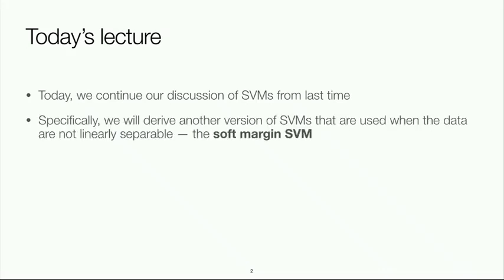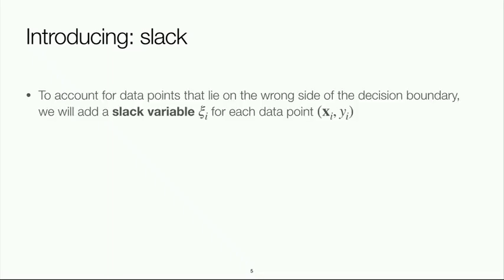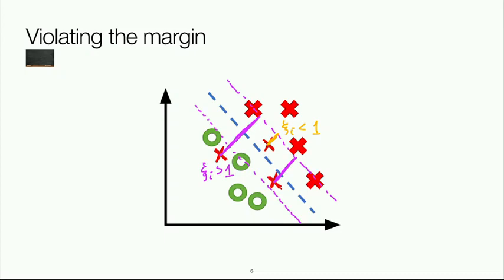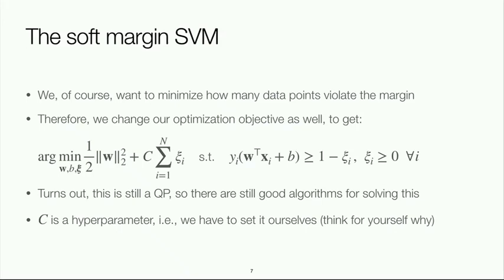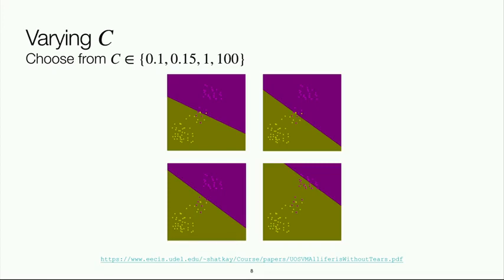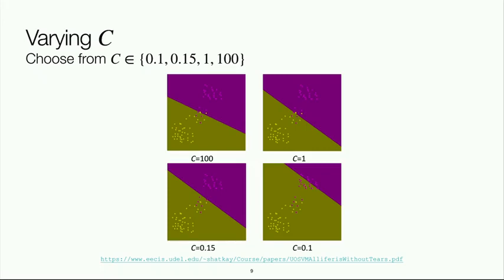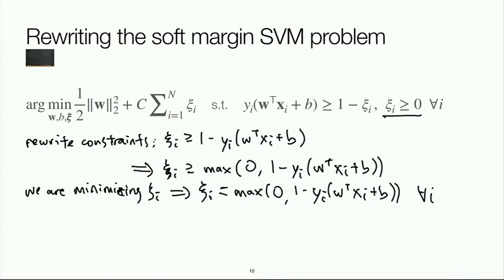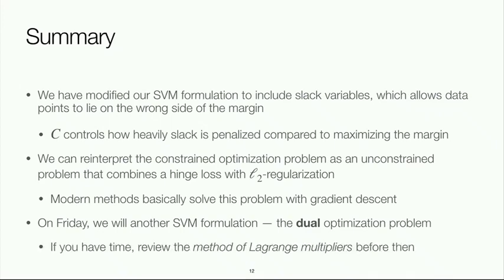2022-02-16 SVM 2